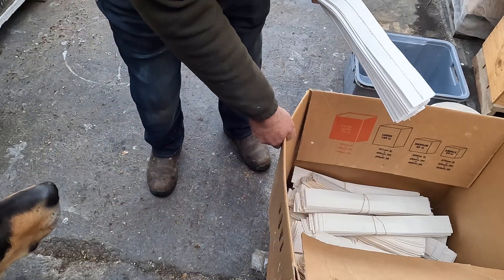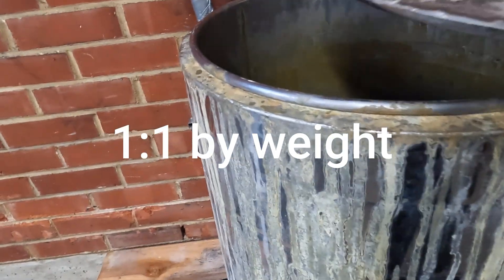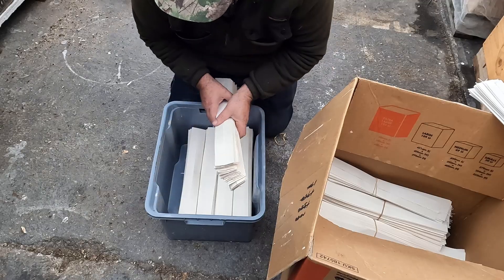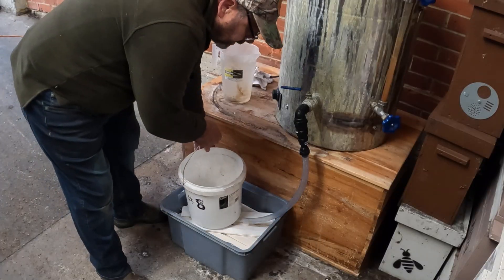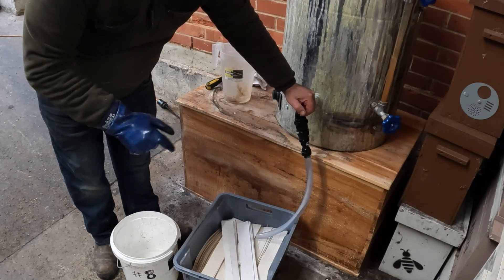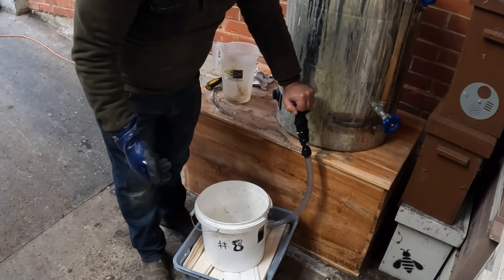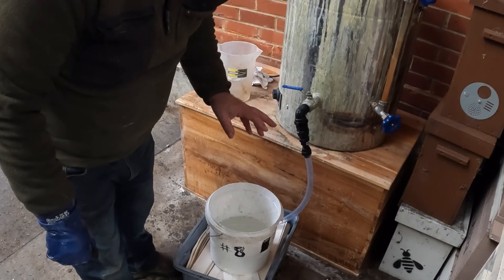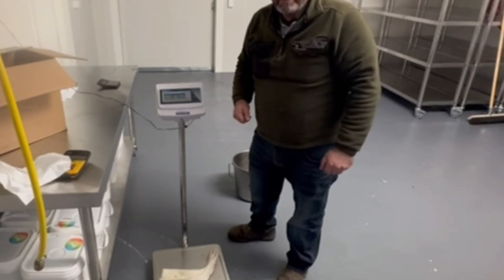Soaking Oxalic Acid Strips - Shortened Version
We use Oxalic Acid Extended Release Strips as the primary method of controlling varroa mites in our  500 hives.  We make and sell these strips ready to be soaked in Oxalic Acid.  This video is a quick version of a longer video due out in a week or so.  It addresses some of the questions that we got following our recent video about how we place these strips in the hive.